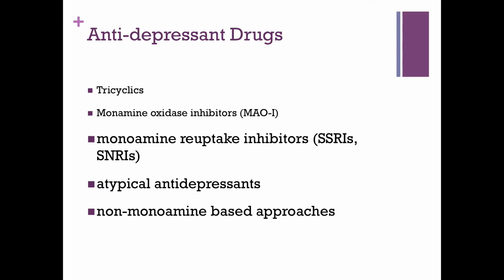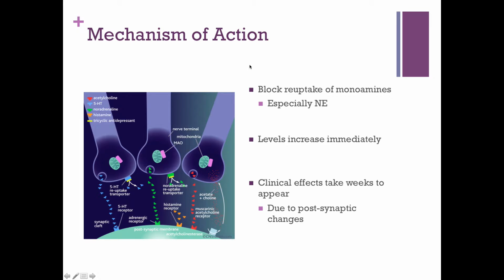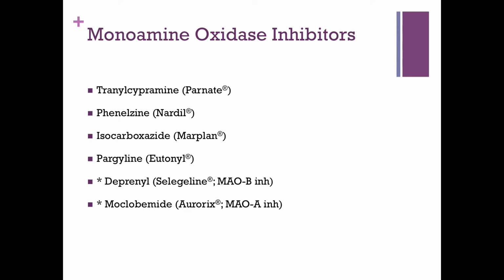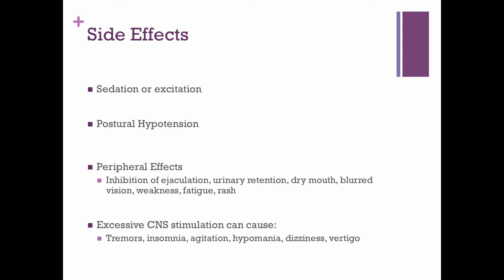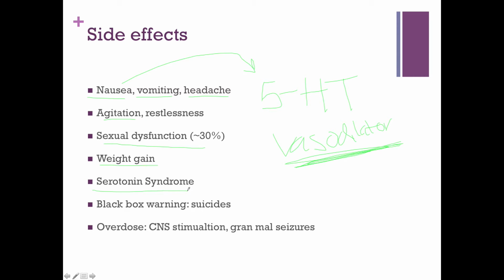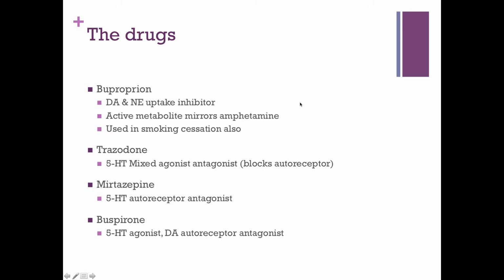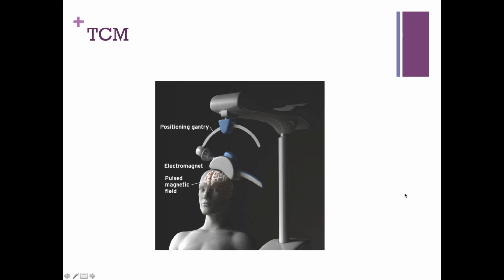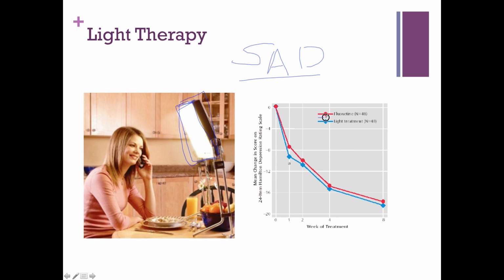PA Student Pharmacotherapeutics: Anti-depressants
This is a full lecture discussing the major classes of anti-depressants.

One of the most prescribed classes of drugs are anti-depressant medications. Used to treat unipolar depression, anxiety spectrum disorders, and a variety of other psychiatric conditions, these medications are ubiquitous and highly utilized. Here, we discuss selective-serotonin reuptake inhibitors, selective norepinephrine inhibitors, tricyclic anti-depressants, monoamine oxidase inhibitors, and atypical medications.

SSRI's, SNRI's, TCA's, MAO-I'S, ATYPICAL DRUGS.